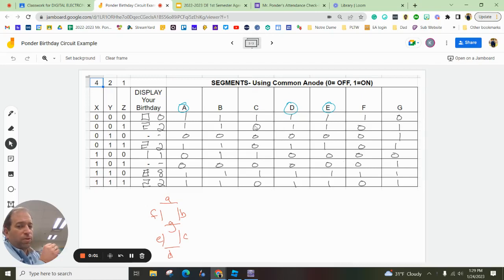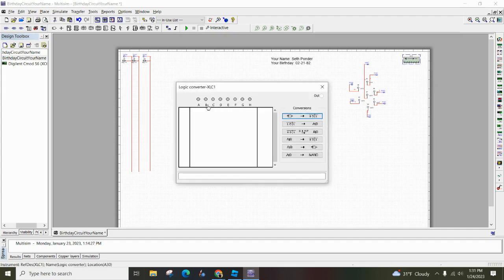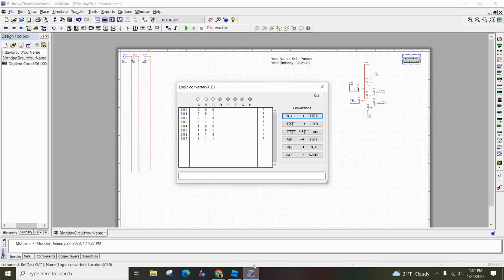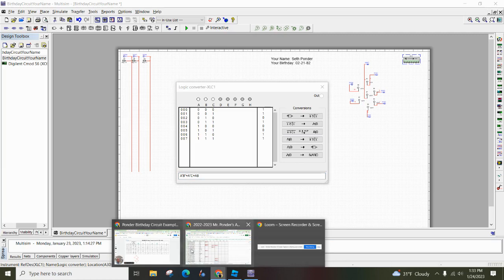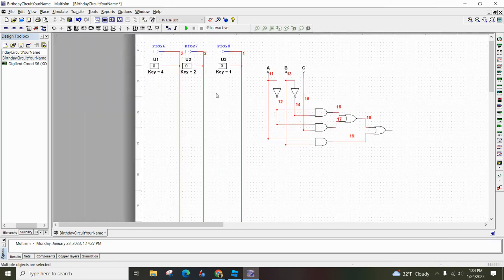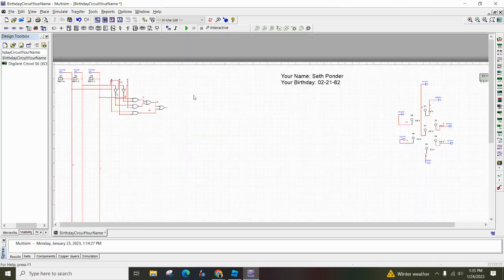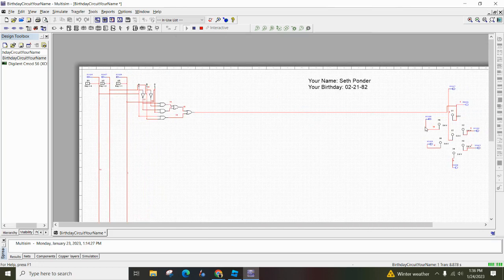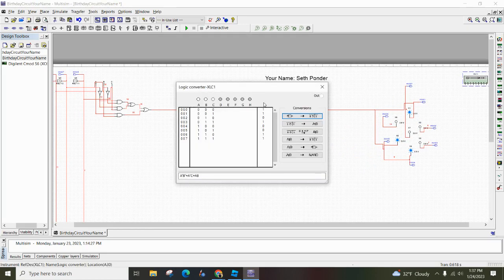Birthday Circuit Logic Converter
This is a tutorial for using a programmable logic device in Multisim. I show you the logic converter to make your design easier and let the computer solve the logic for you. This will give you a good schematic for a birthday circuit.